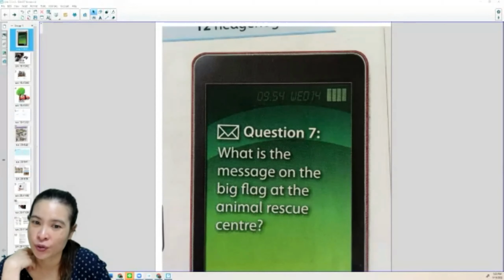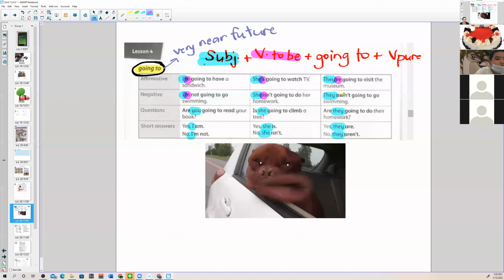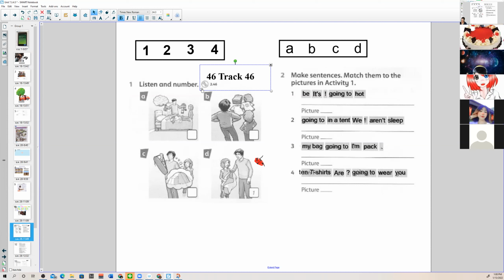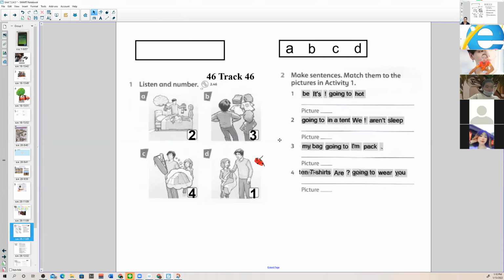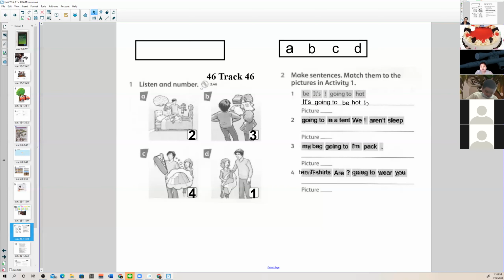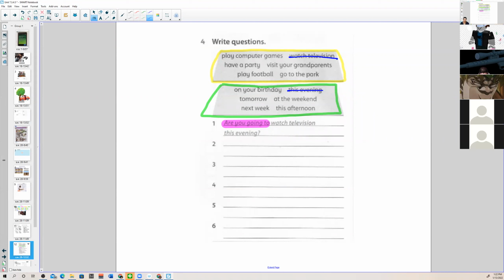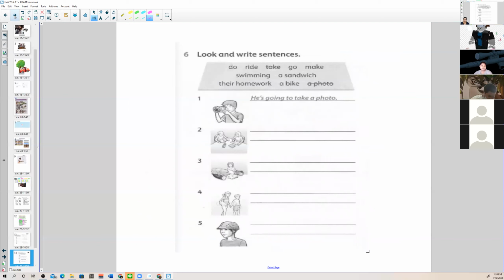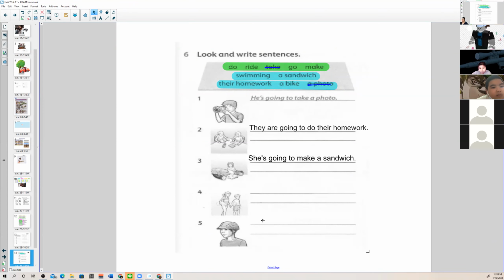5/11 Unit 7 Lesson 4